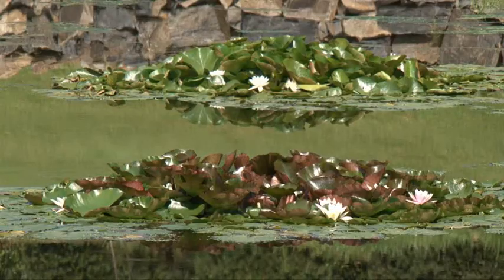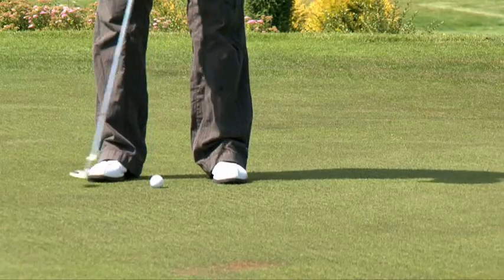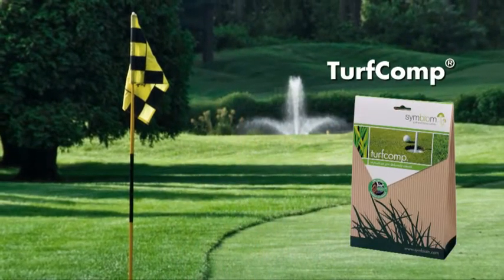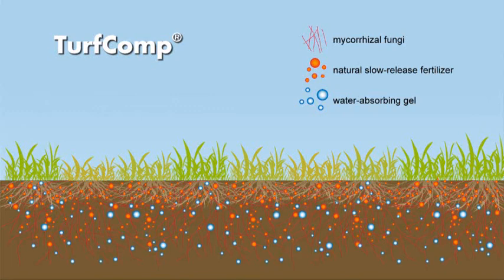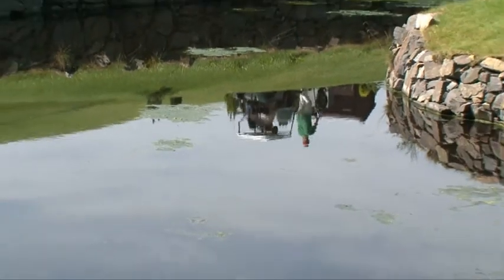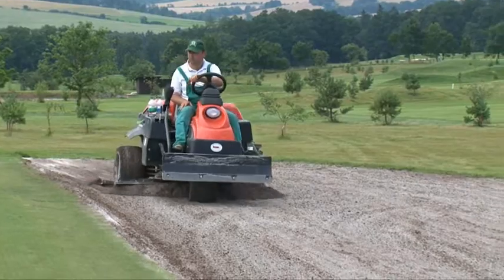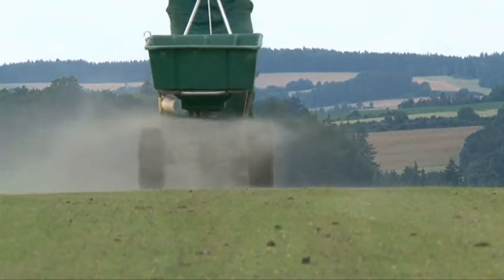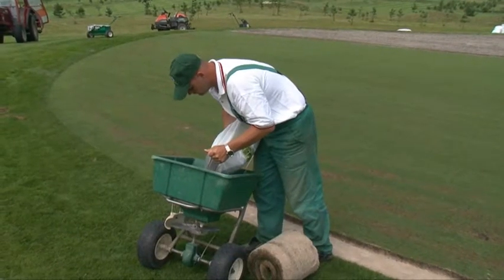SYMBIOM MYCORRHIZA - TURFCOMP FOR GOLF COURSES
Product of SYMBIOM  - Turfcomp (Turf, Golf, Green, Mycorrhiza, Arbuscular mycorrhiza, Symbiom)